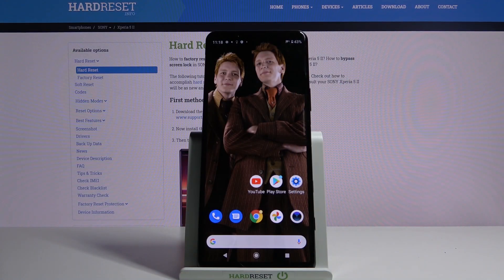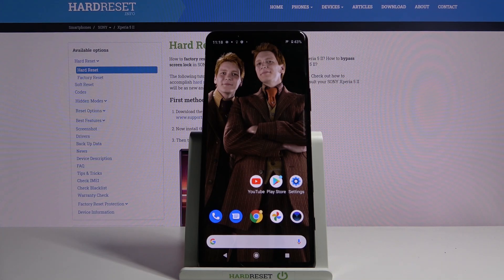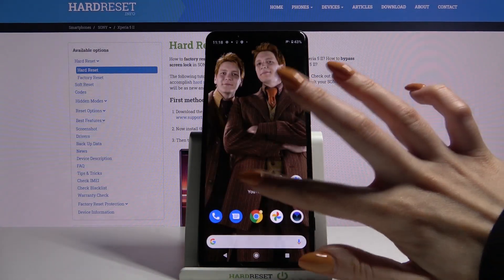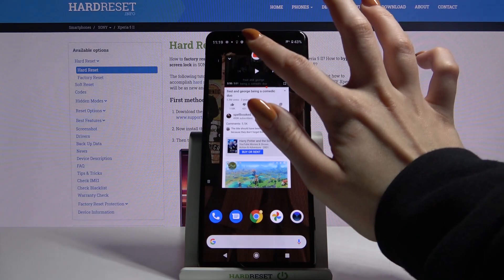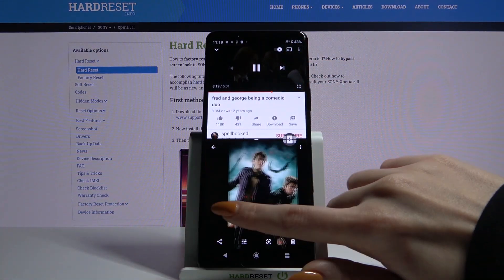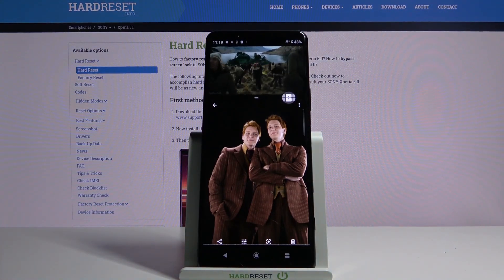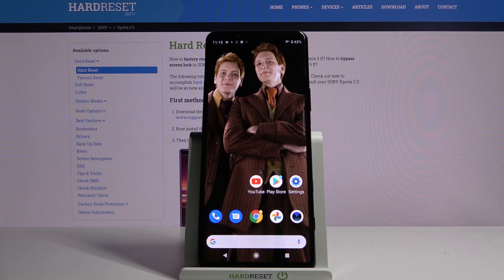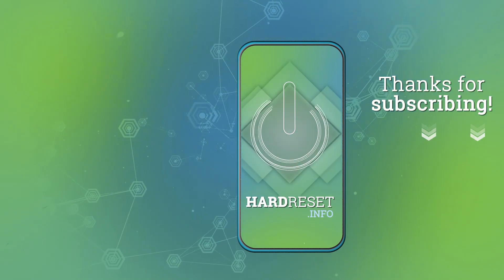How to Use Dual Screen Feature in Sony Xperia 5 II - Enter Split Screen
Learn more info about SONY Xperia 5 II:
In today’s tutorial you will find out what many people don’t know, use two applications work at the same time and divides the screen into two working parts by using split screen feature. Discover with us how to use dual screen in order to make usage of your Sony Xperia 5 II easier.

How to enable Split Screen in SONY Xperia 5 II? How to activate Split Screen in SONY Xperia 5 II? How to use Split Screen in Honor SONY Xperia 5 II? How to set up Split Screen in SONY Xperia 5 II? How to use two apps at once in SONY Xperia 5 II? How to run two Apps Simultaneously in SONY Xperia 5 II?